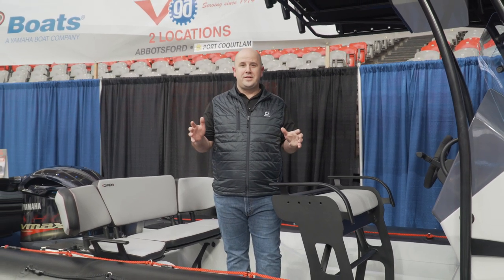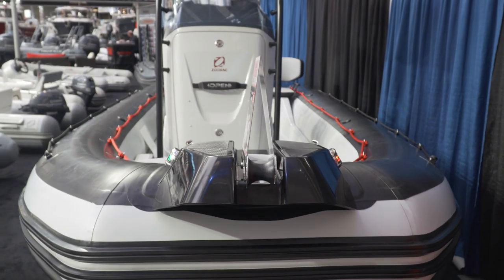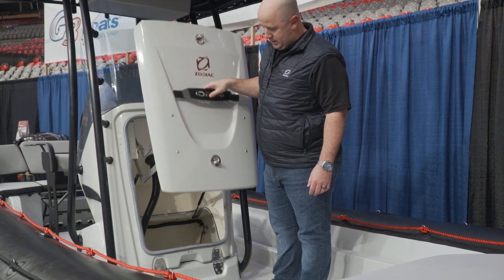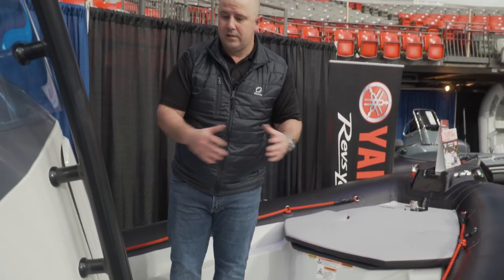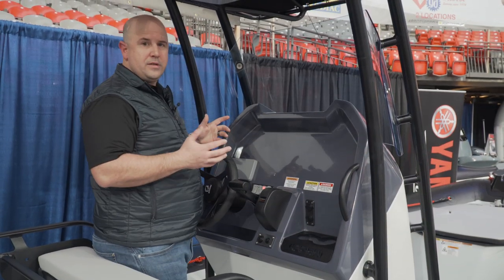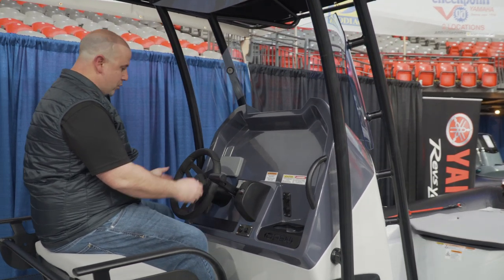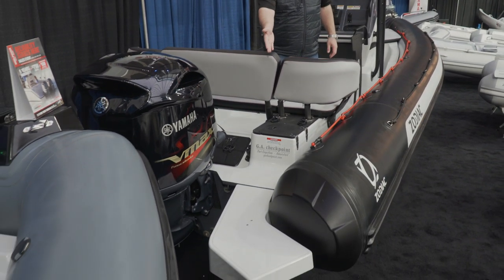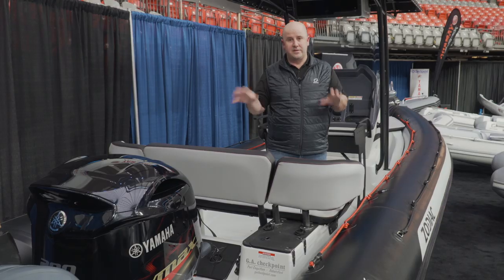Zodiac Open 7 Walk around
Zodiac Open 7 Walk around video presented by GA Checkpoint & Chris from Zodiac Nautic.